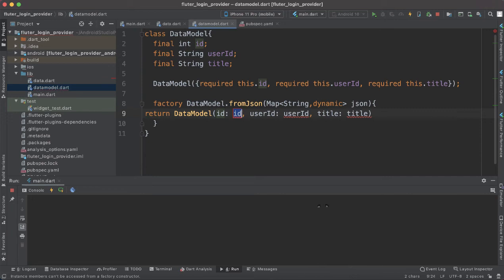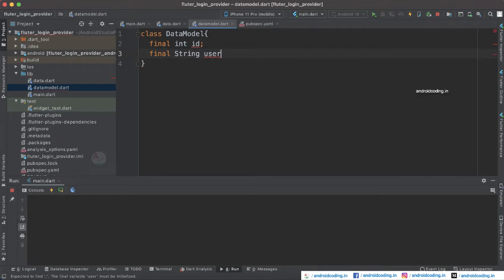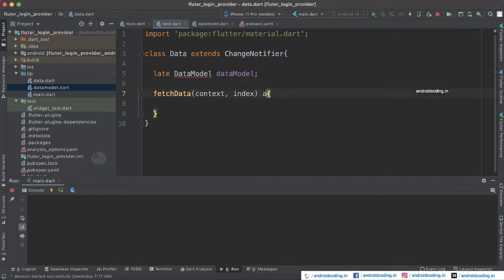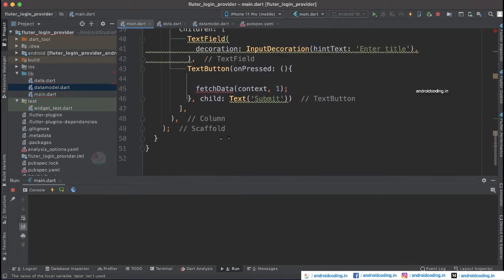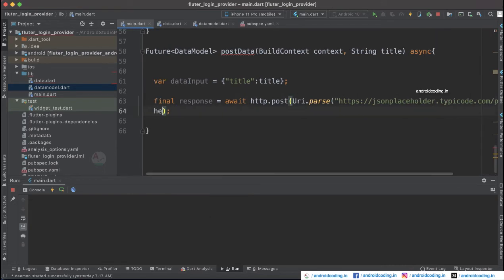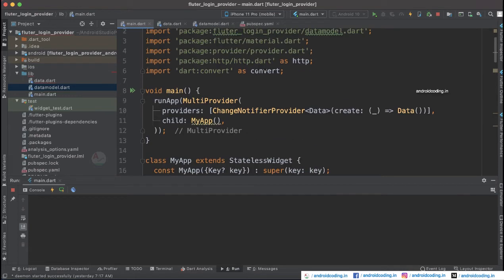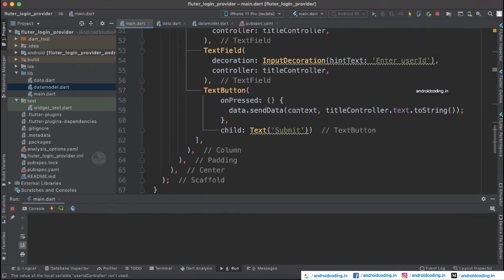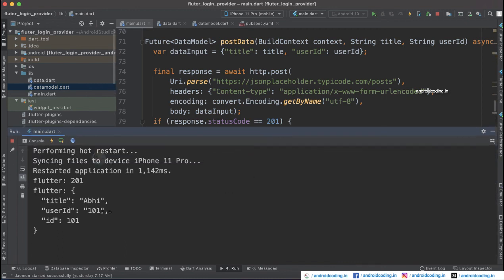Flutter : Network call example with provider | POST | amplifyabhi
Flutter network using provider is explained in this vlog for use with POST method.

*** Tutorial Collection ***

*** Free Courses ***